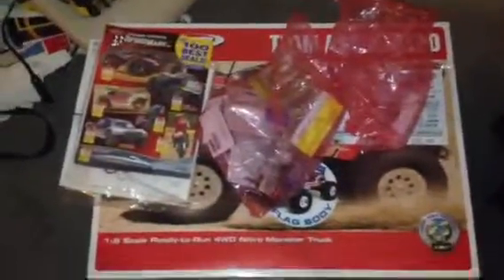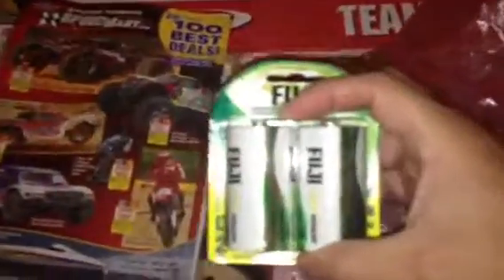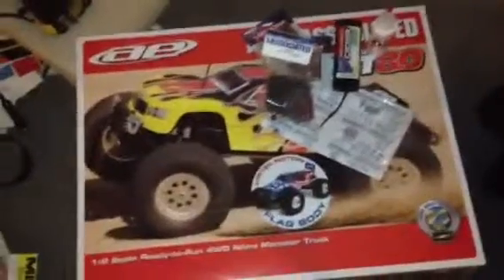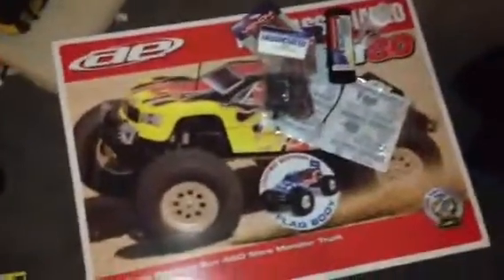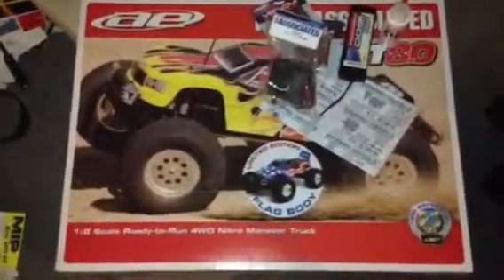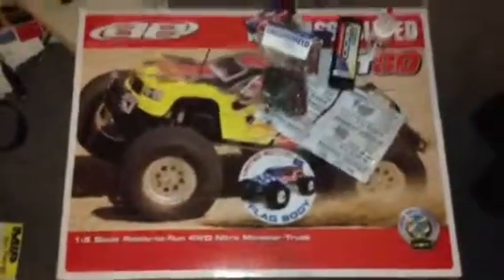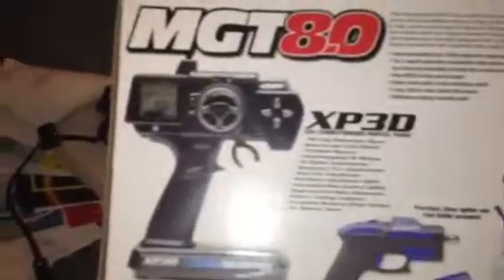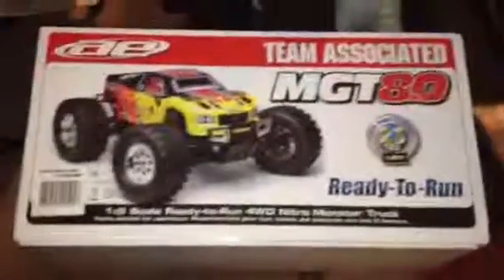MGT 8.0 Fresh off the truck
I just got it in the mail.  I'll do an unboxing vid later on.